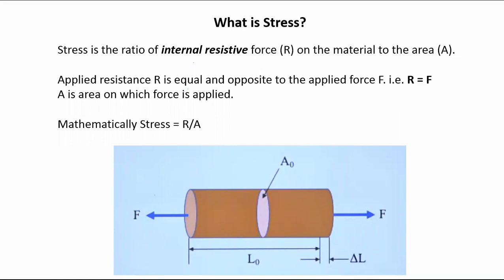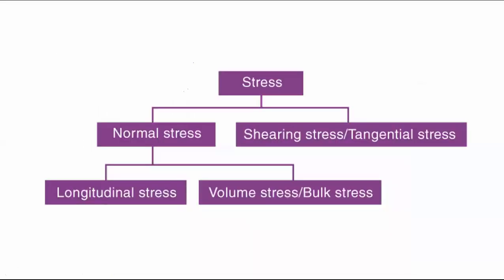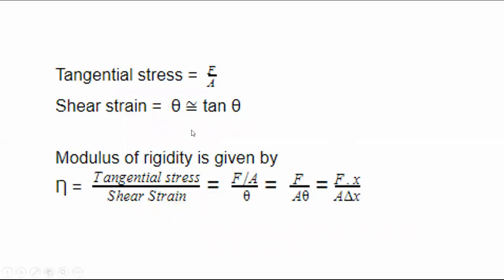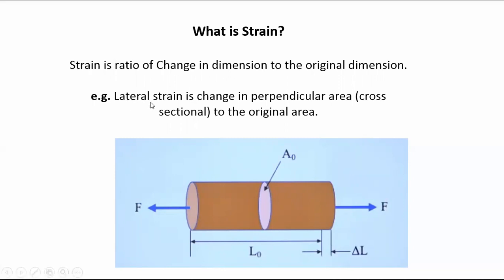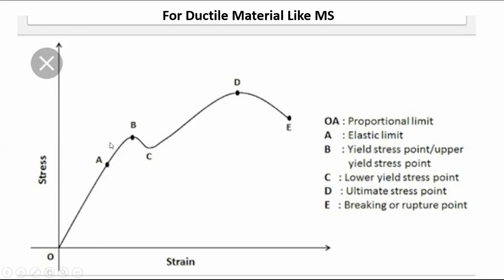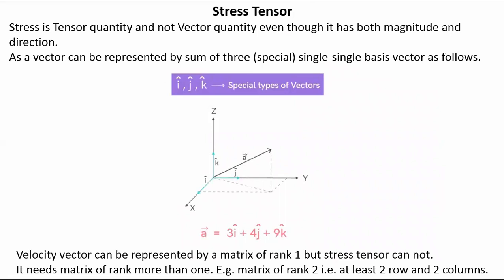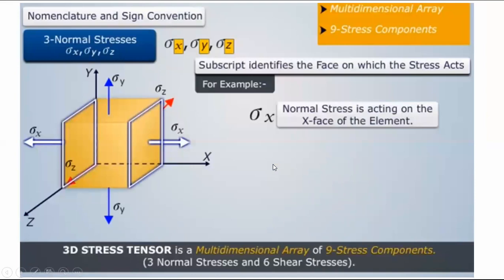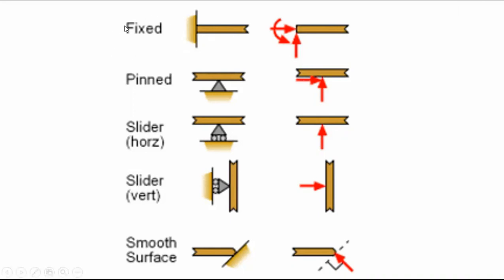Strength of materials basics of SFD and BMD Part 1 for GATE PSU